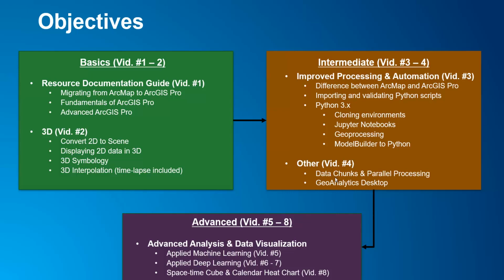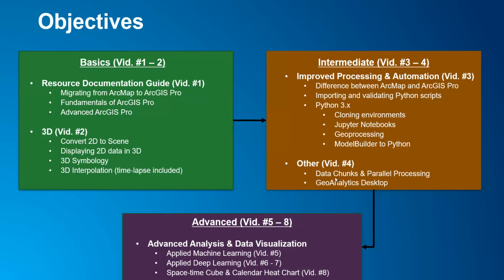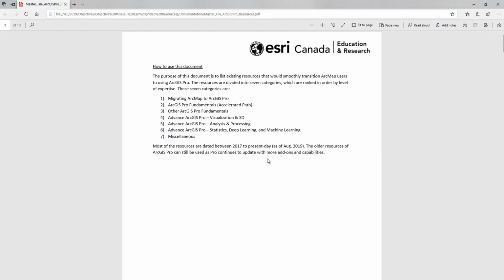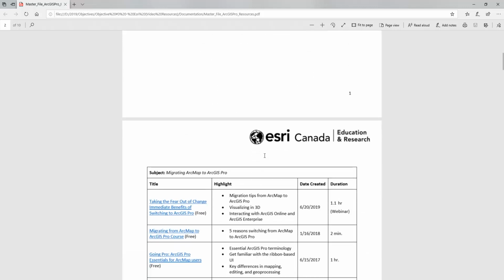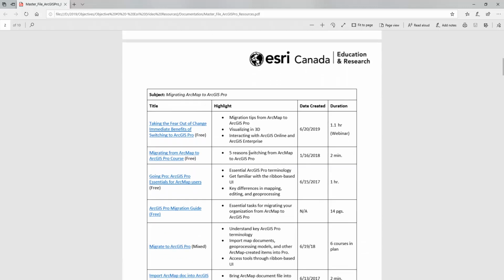Guide to ArcGIS Pro Resources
A list of resources (free, included with maintenance, or paid) for ArcGIS Pro. The document is sorted by level of difficulty and can be downloaded under "Guide to ArcGIS Pro Resources."